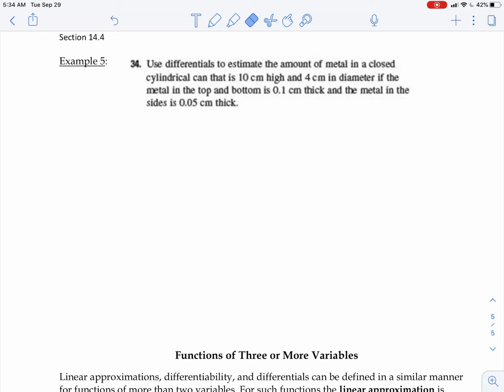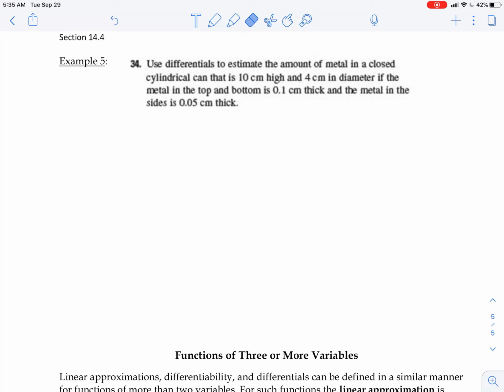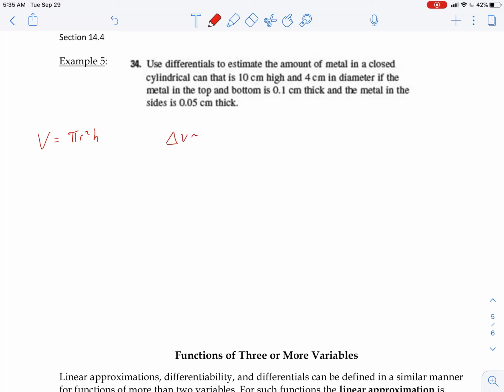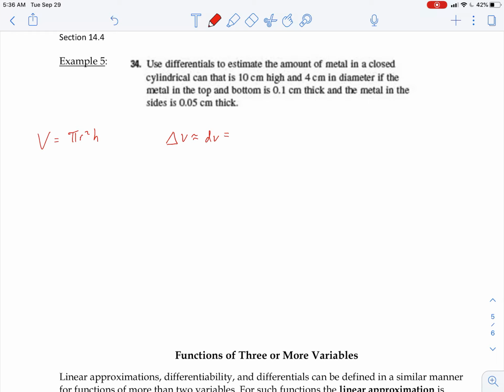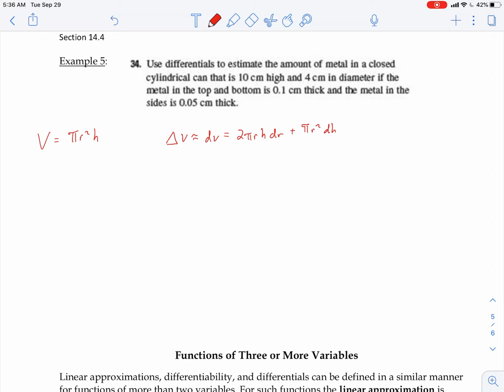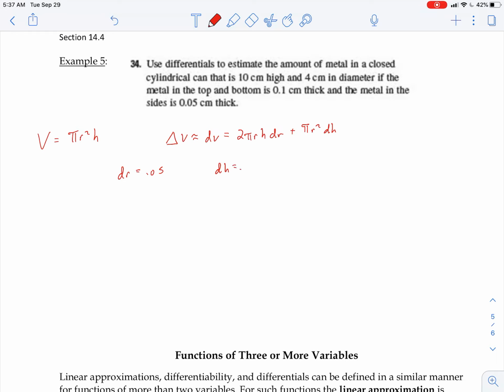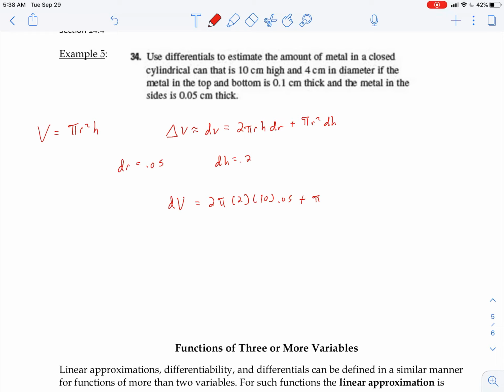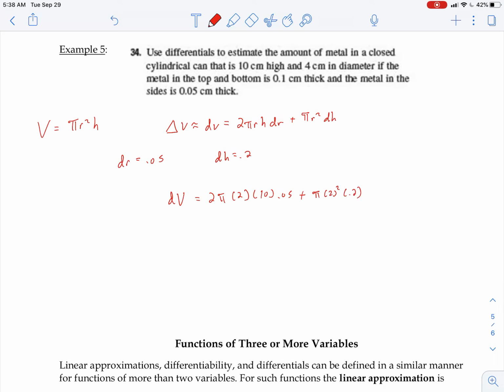14.4 Page (5)